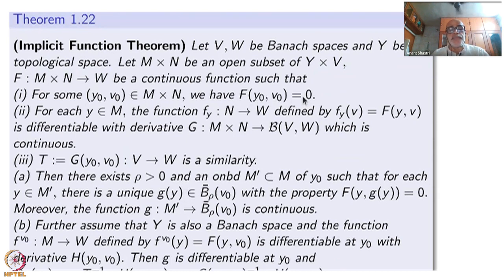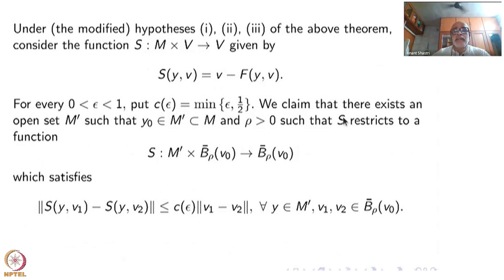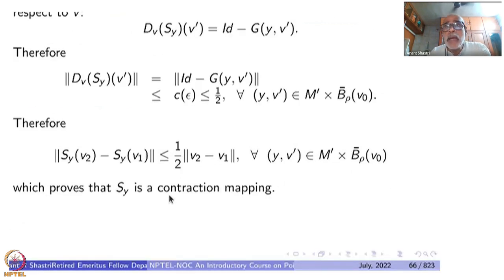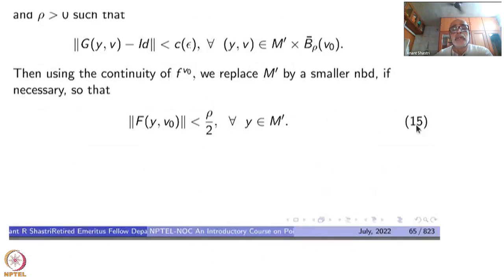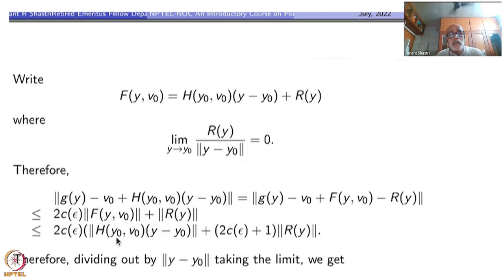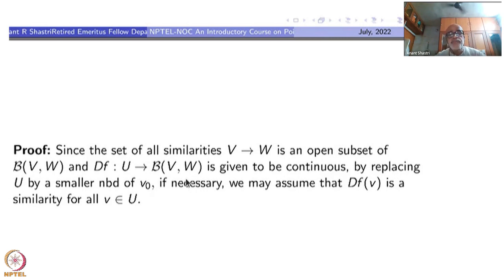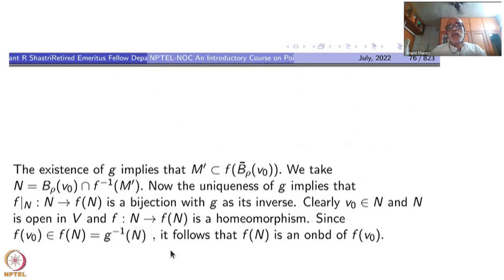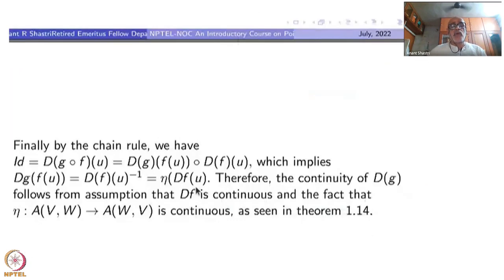Week 1 - Lecture 4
Lecture 4 : Implicit and Inverse function theorems